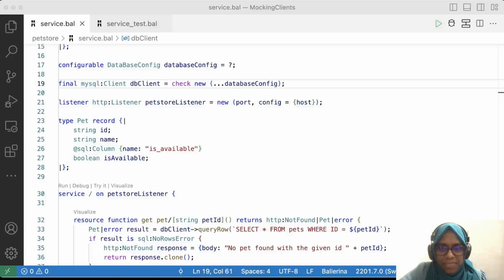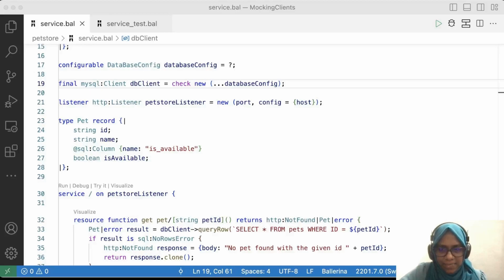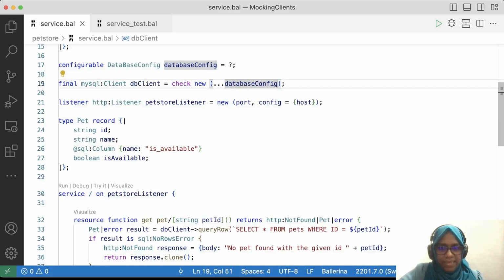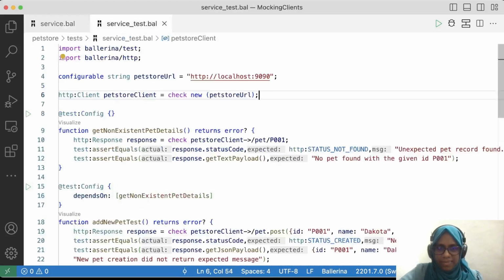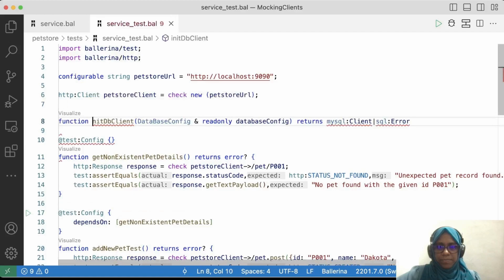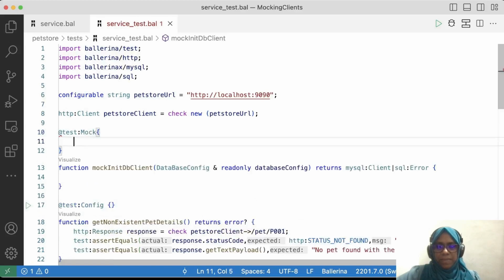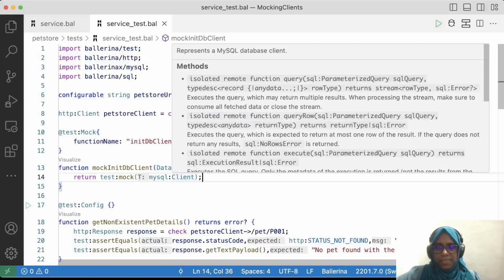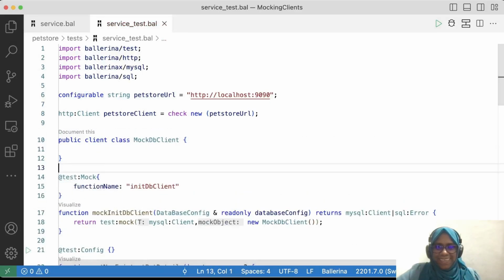Mocking a Final Client in Ballerina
In Ballerina, when unit testing applications, it's crucial to verify functionality without external connections. This challenge is addressed using Ballerina's mocking capabilities. For services that use global final variables like a database client, which traditionally cannot be altered, Ballerina offers a workaround with compile-time function mocking. There are two predominant techniques and depending on the use-case, developers can choose the method that aligns best with their testing needs.